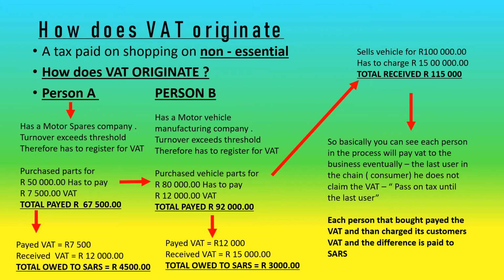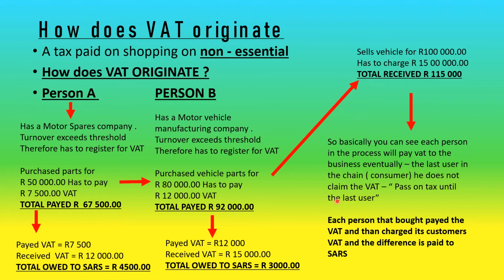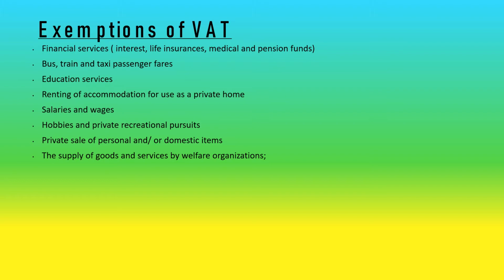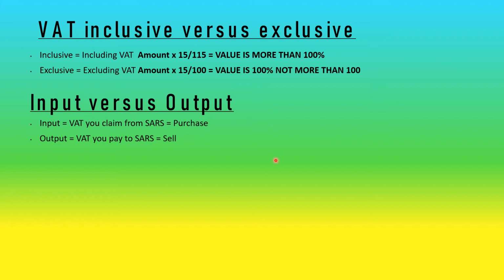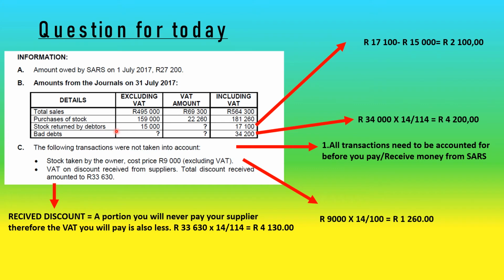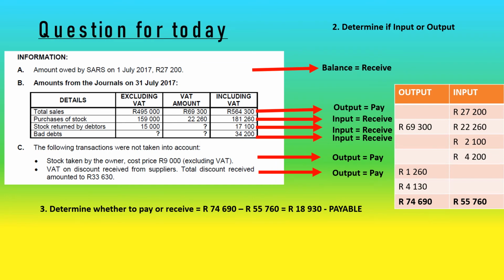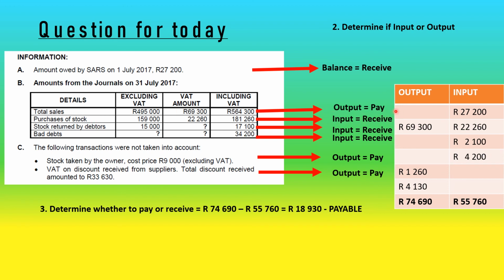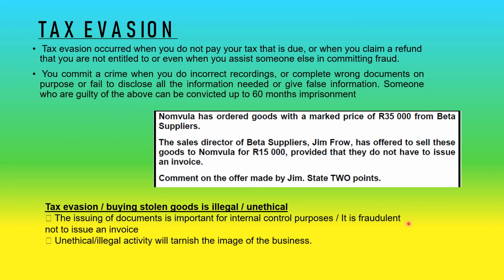VAT SCHOOLVAT SCHOOLACCOUNTING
Hey Squad in this video we are learning :
How VAT originates
Basic of VAT
VAT exemptions
VAT inclusive/exclusive
VAT Input/Output
VAT exam question '
TAX evasion

Let me know if any other question